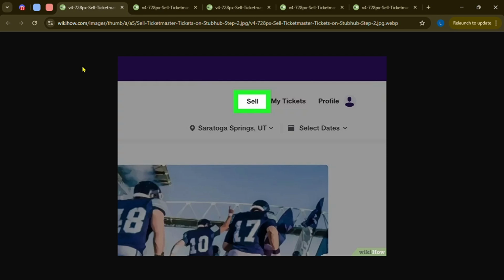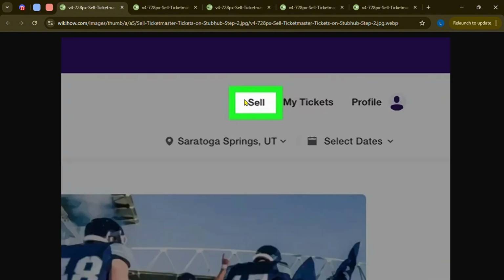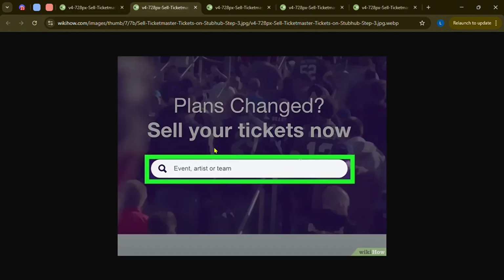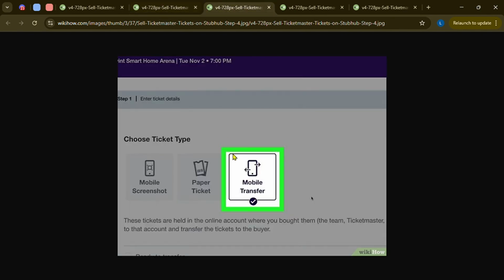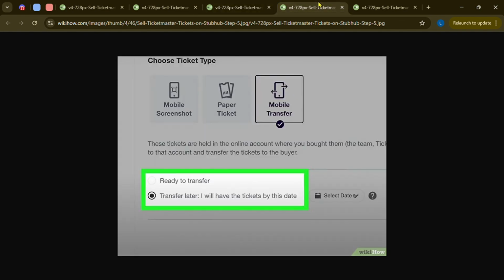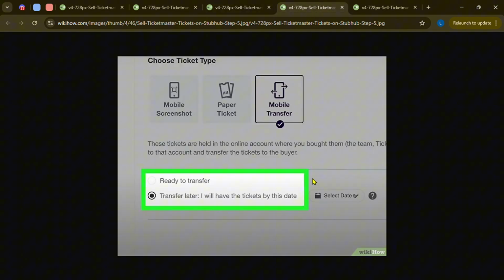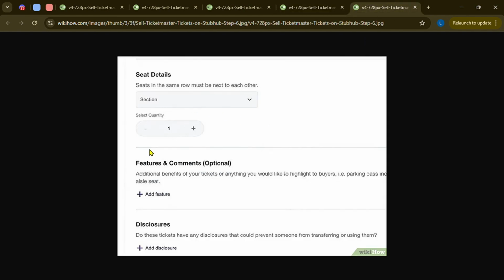How to Transfer Tickets on Stubhub [2025 Method]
📄 How to Transfer Tickets on StubHub [2025 Method] (Full Guide)

💡 Discover the Easiest Way to Transfer Your Event Tickets on StubHub – Updated for 2025!

✅ What You’ll Learn:

🟣 Step-by-Step Tutorial for Ticket Transfers via App & Website

🟣 How to Ensure Your Tickets Are Eligible for Transfer

🟣 Troubleshooting Common Issues During the Transfer Process

🟣 How To Notify Buyers or Friends After You Transfer Successfully

⚡ Takeaway: Smoothly Transfer Any StubHub Ticket in 2025 With Confidence – Save Time & Avoid Mistakes!